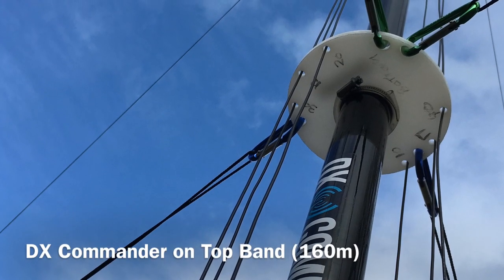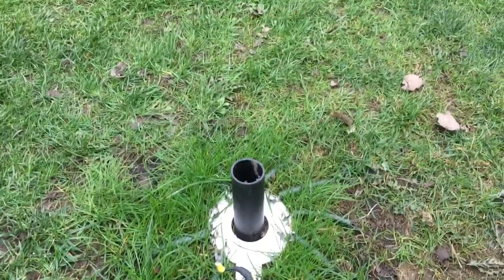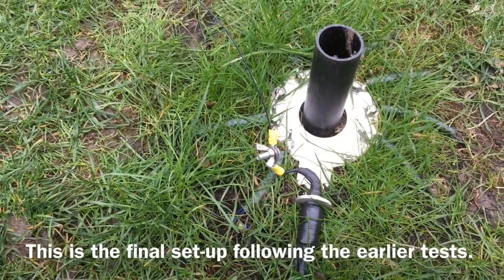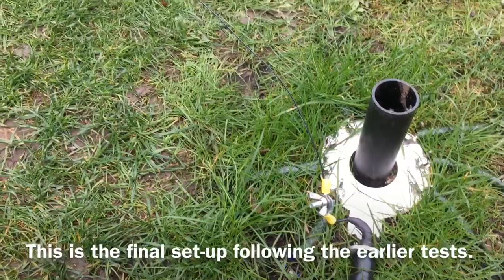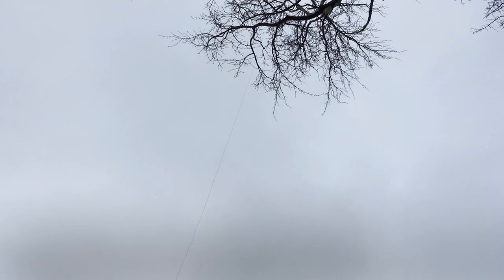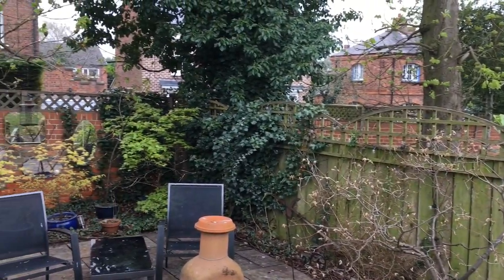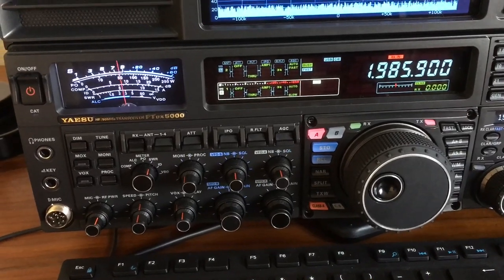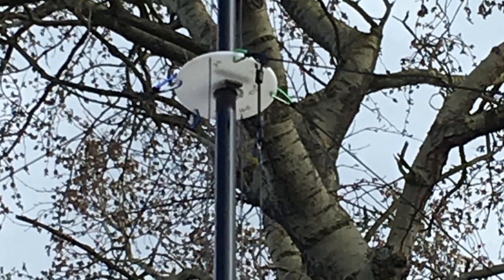DX Commander on Top Band (160m) - Part 5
This is the fifth video in a series showing my exploits with the DX Commander all-band vertical as a home base antenna. Here I show how I’ve used the base plate and the investment in laying buried radials to get onto Top Band (160m).

All SWR readings are taken in the shack.

I hope you find this video and the rest of the series useful. There are four further videos about this installation, plus other amateur/ham radio related videos on this ianxfs channel.

Thanks.

Ian.